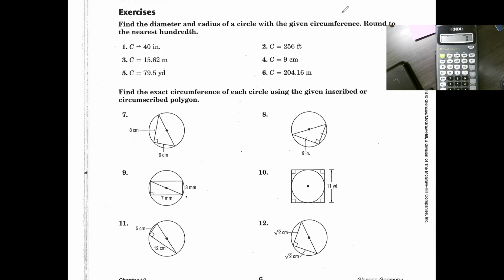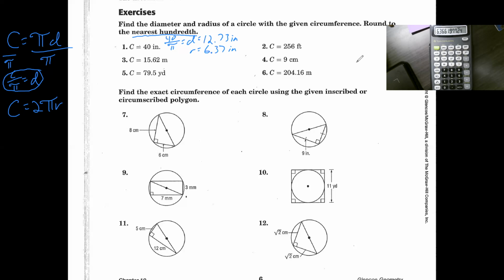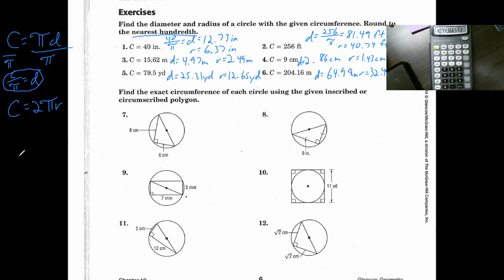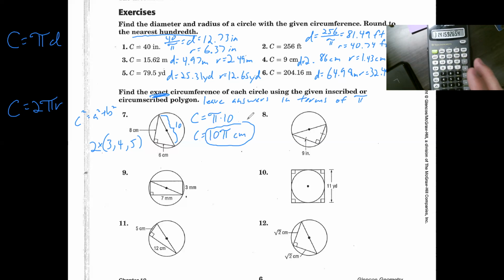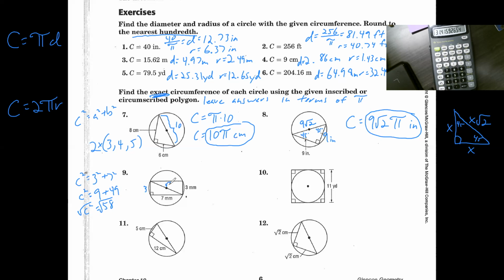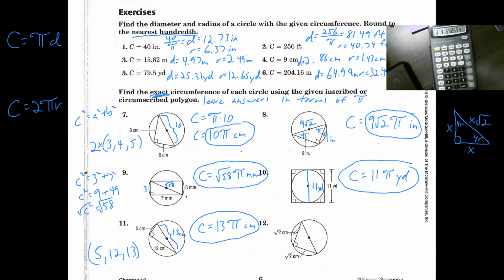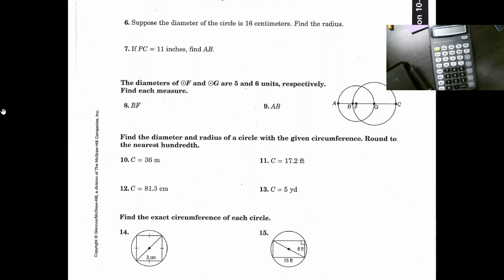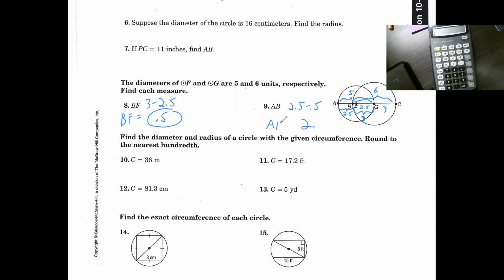20220210 Geo 10 1 going over HW for p6